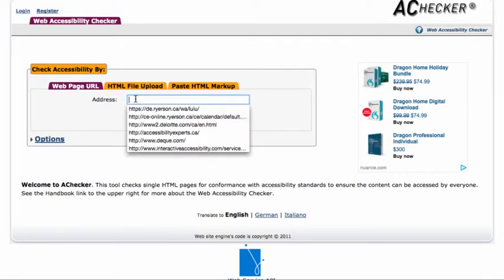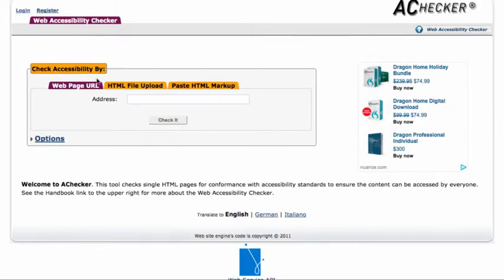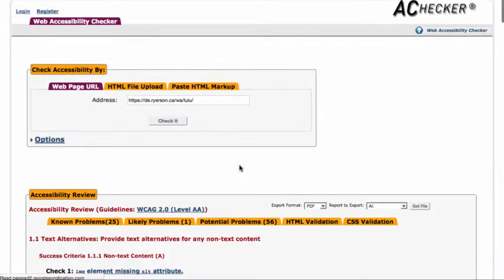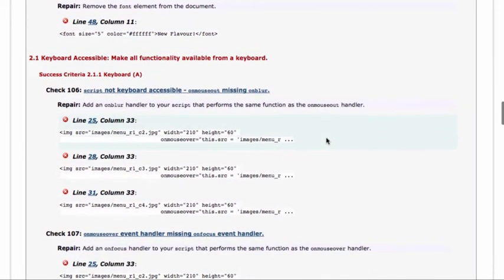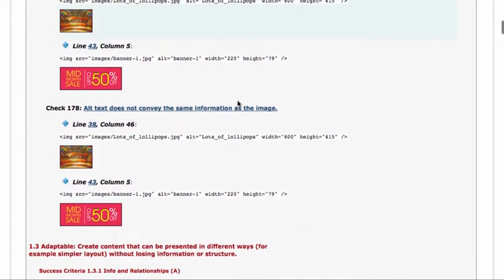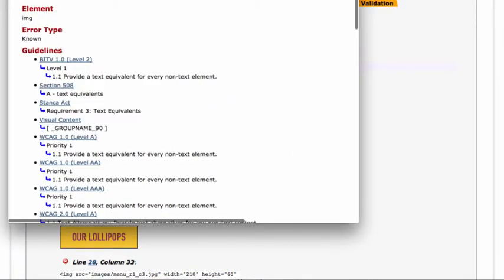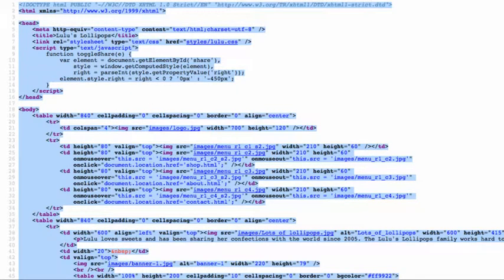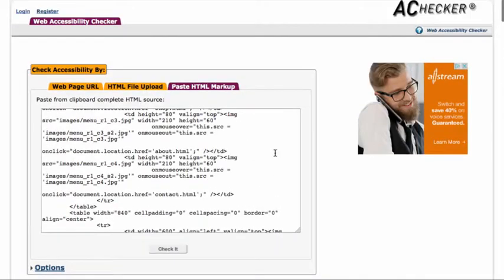Automated Accessibility Checking (Archived)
Checking web accessibility using the AChecker automated accessibility checker.